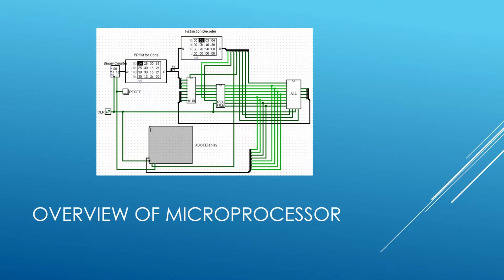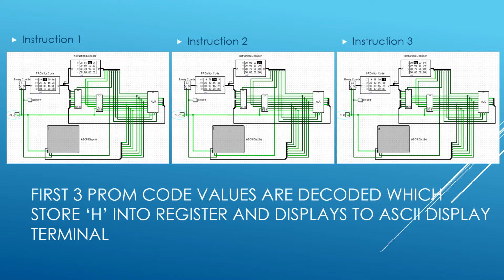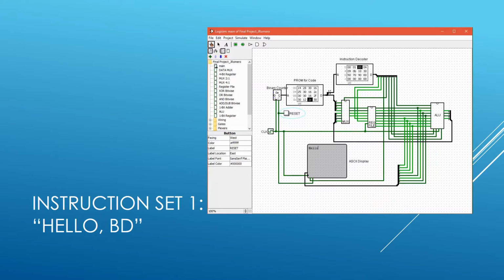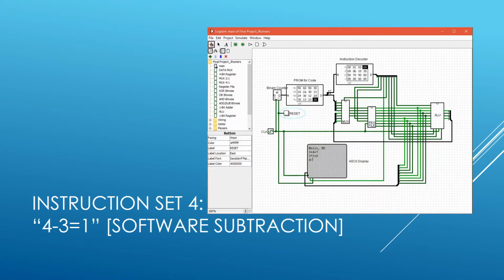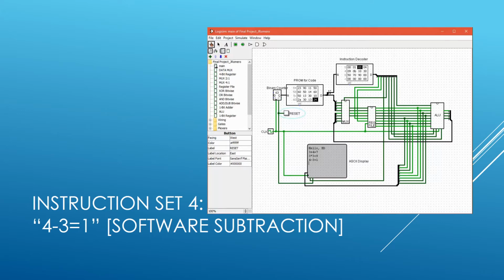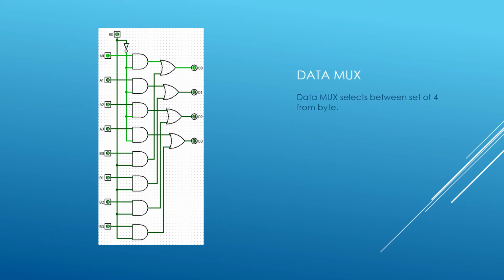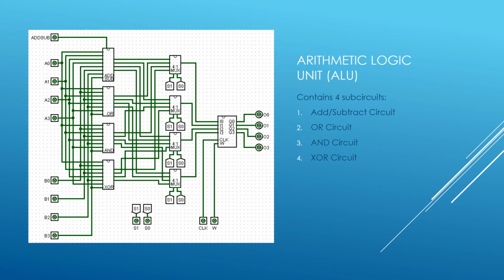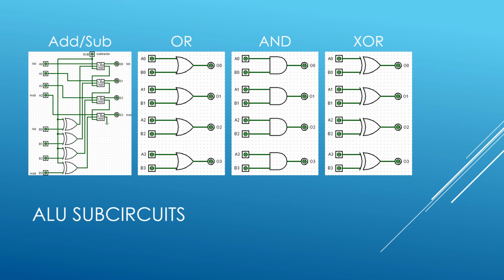ECEN 160 FINAL PROJECT JROMERO